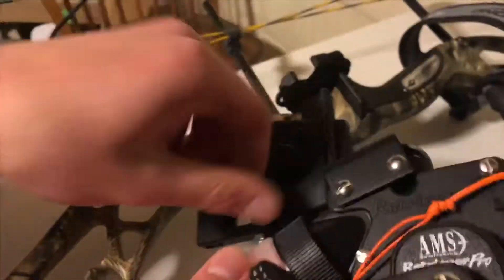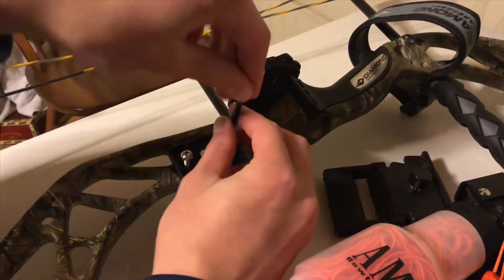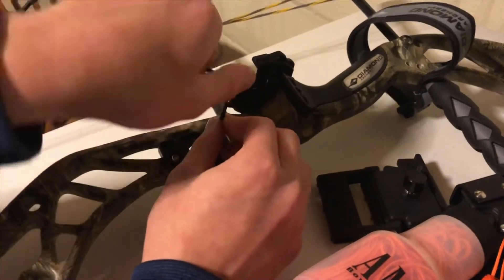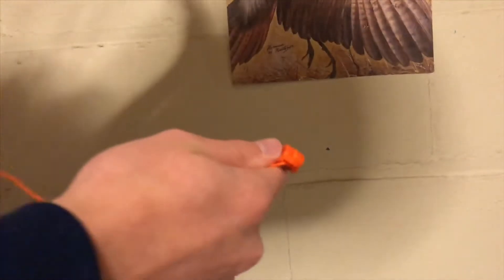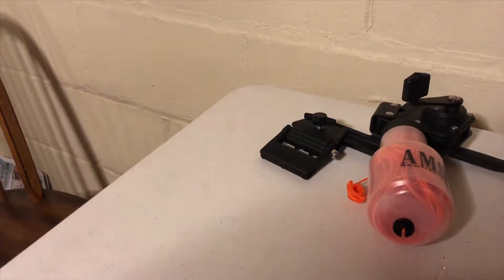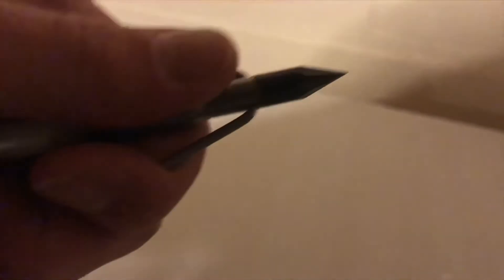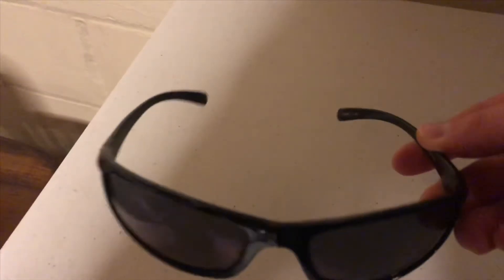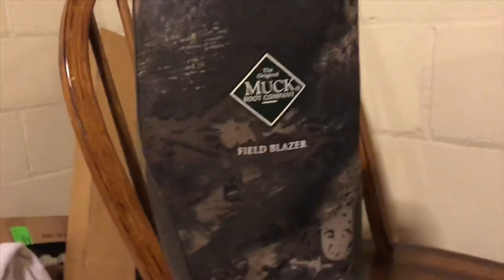How To Bowfish For Beginners.